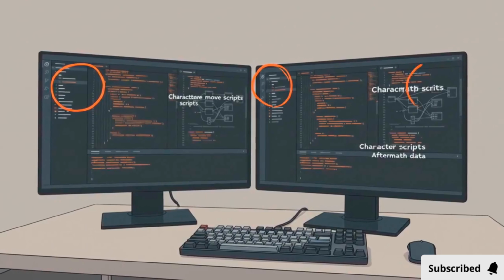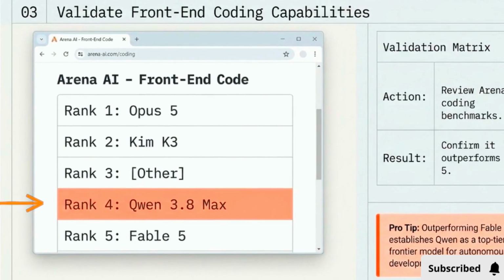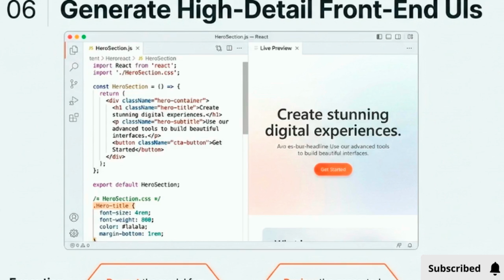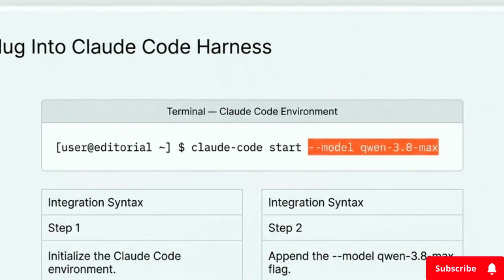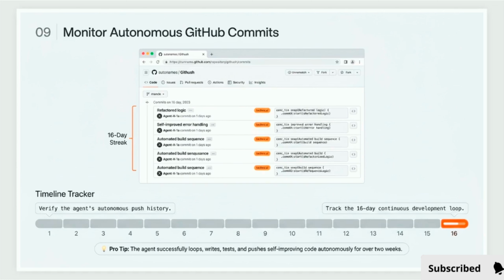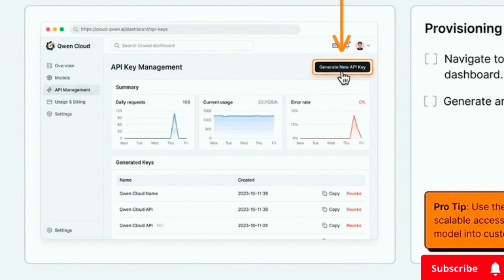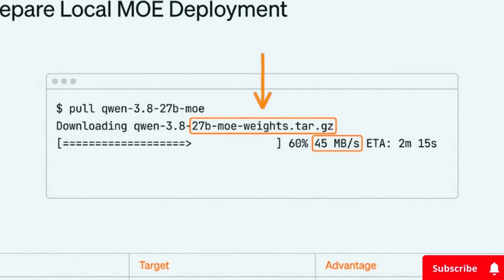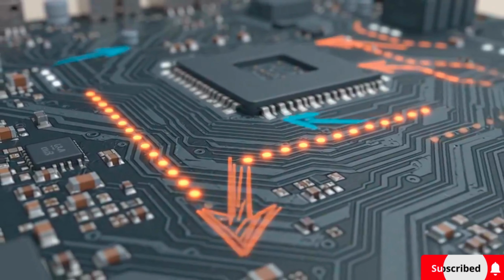China has released Qwen 3.8 Max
The next era of open-weight artificial intelligence is officially here. China has released Qwen 3.8 Max, a frontier-level model boasting a massive 2.4 trillion parameters [1]. In real-world coding tests, this powerful AI demonstrated long-horizon mastery, coding autonomously for up to 16 days while self-improving on a GitHub repository [1, 7].

Qwen 3.8 Max isn't just about massive scale—it's dominating the benchmarks. It ranks at the top of the Text Arena and Vision Arena (holding the #2 spot globally), outperforming Google's Gemini 3 Pro, Gemini 3.1 Pro, and GPT 5.6 Soul, and beating Fable 5 across multiple front-end coding evaluations [6]. Whether you are building 3D games, websites, custom web apps, or testing complex UI design, its coding capabilities, logic, and physics integration are incredibly robust [4, 5].

In this video, we explore how Qwen 3.8 Max compares side-by-side to other frontier models on benchmarks, its front-end coding prowess, its multimodal intelligence, and how you can get free access to test it yourself at chat.qwen.ai [1, 2, 6]. We also look ahead to the upcoming Qwen 3.8 27B model, a smaller mixture of experts model designed to run on a local setup [5].

A